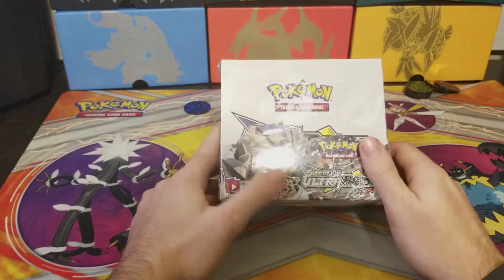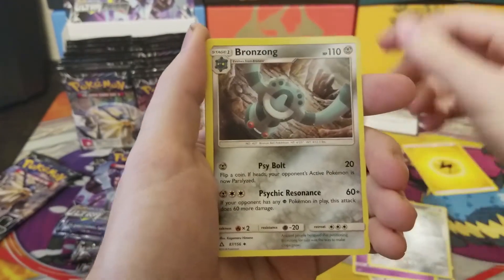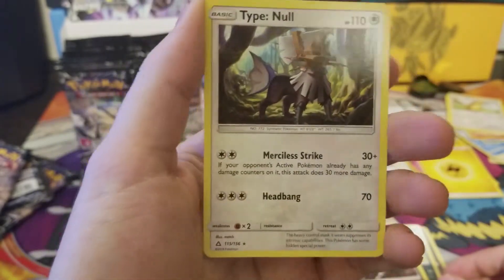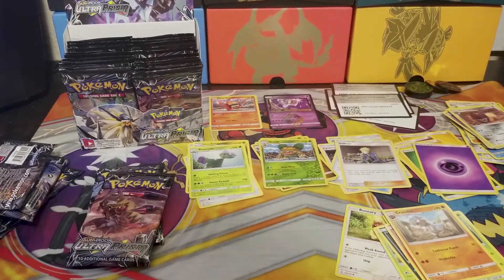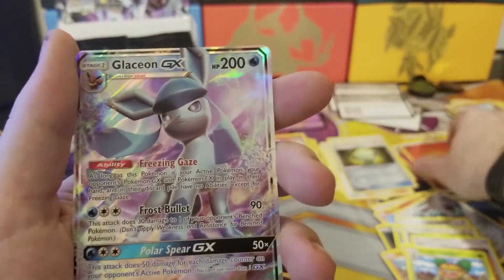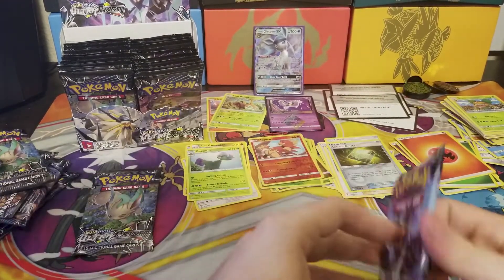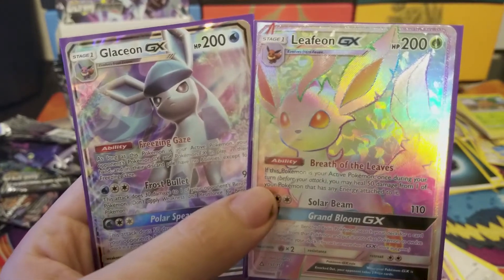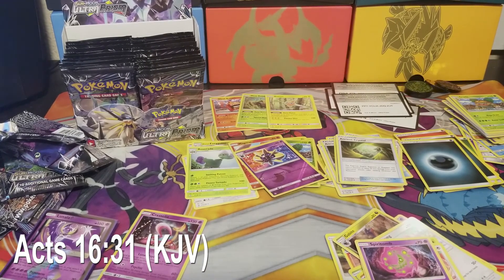Pokemon Ultra Prism Booster Box INSANE PULLS! Pt.1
Hey everyone I recently got back into Pokemon and wanted to share my experience with you.

I started opening Pokemon Packs recently and wanna share the love with those who watch.

I am giving away code cards in the video so don't miss out on it. Try to only take one
I'd really apprieciate it.

I am going to try to keep this channel PG so please no cursing and try to get a long thanks everyone.

God bless and hope this brings some joy to your day.

If you read all the way down to the bottom of the description that's awesome!

I'll like your comment.